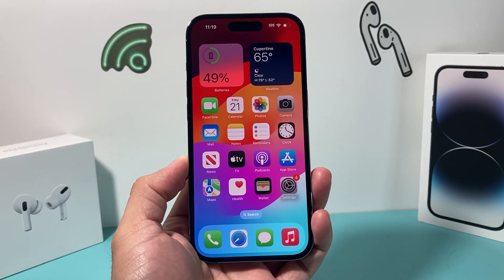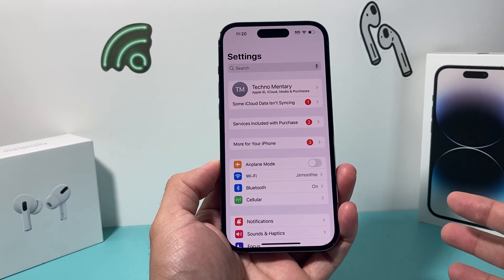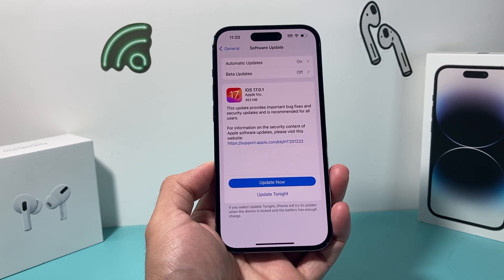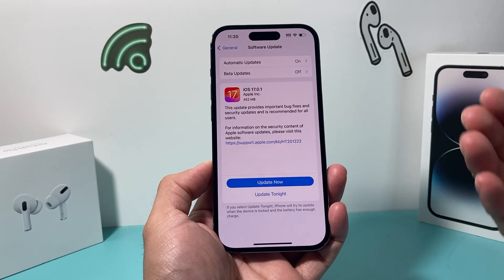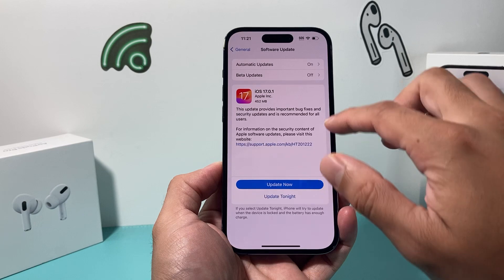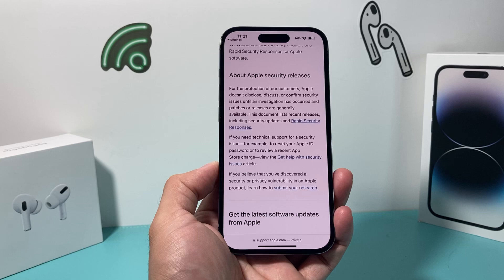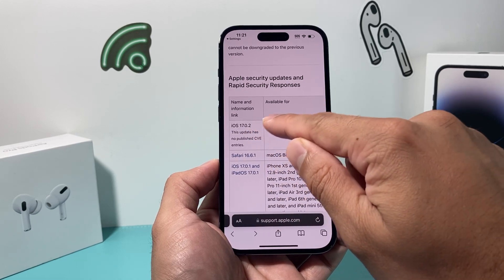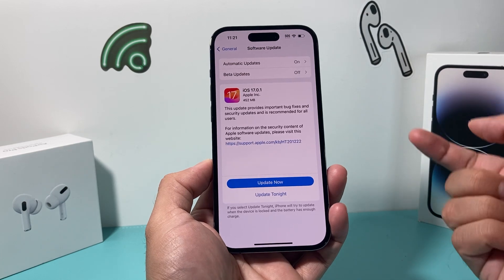iOS 17.0.1 Update - Why You SHOULD Update Now!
The first update after the official iOS 17 has been released is out. iOS 17.0.1 is an important update to fix bugs and security issues. In this video we show you how to get this new update and explain why you should consider updating to iOS 17.0.1 now!